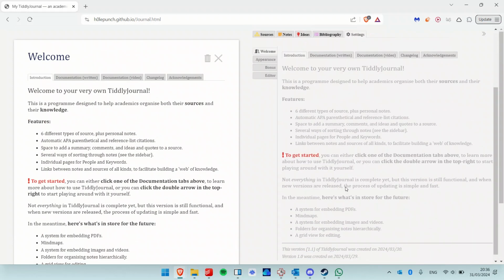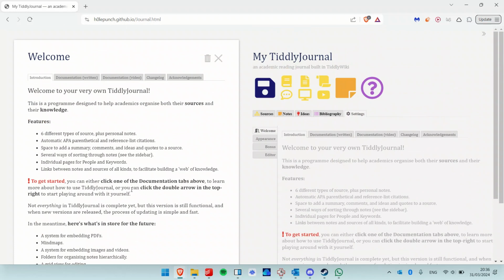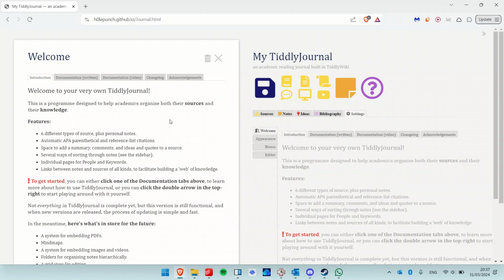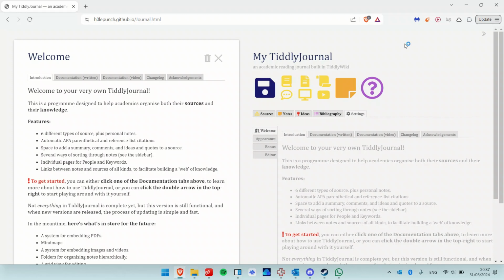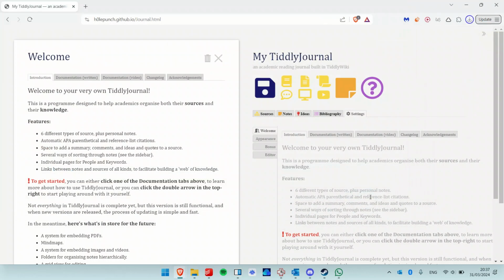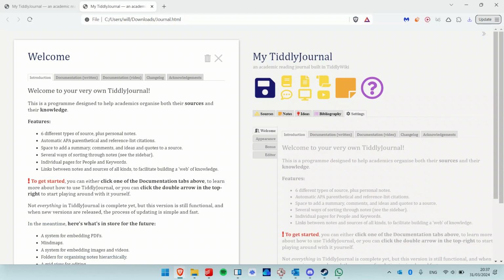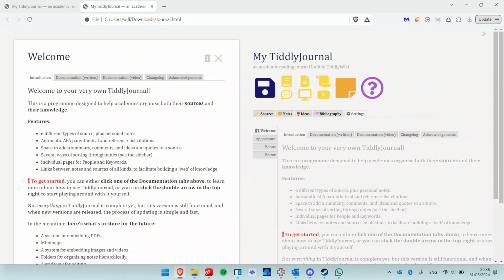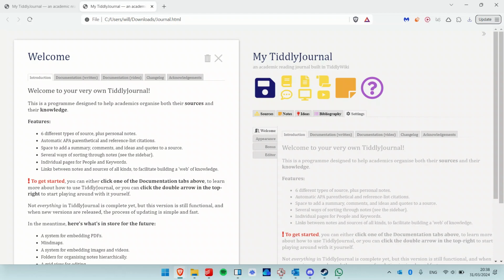TiddlyJournal Documentation #2: The Basics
This video explains how to find the documentation (should you lose it), and how to save and manage your TiddlyJournal files.